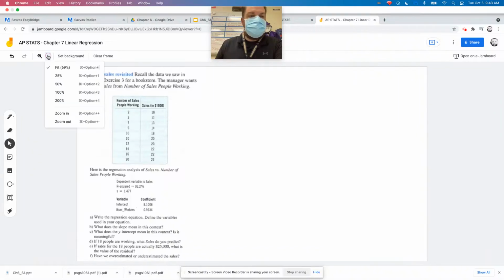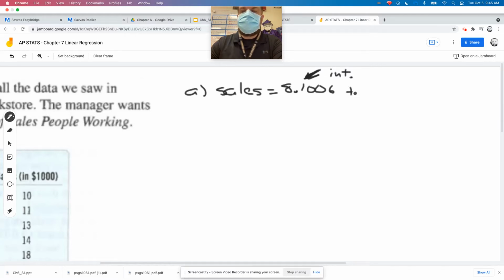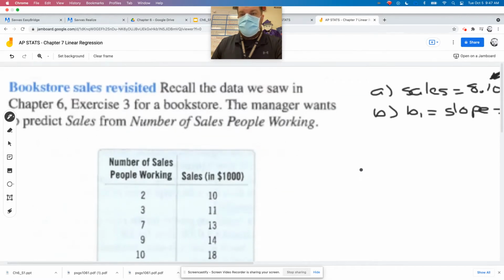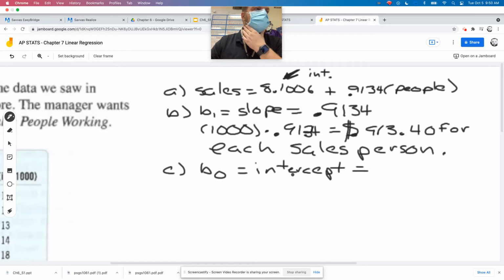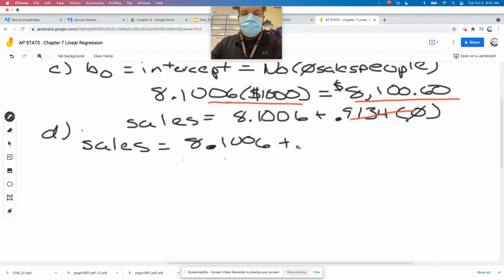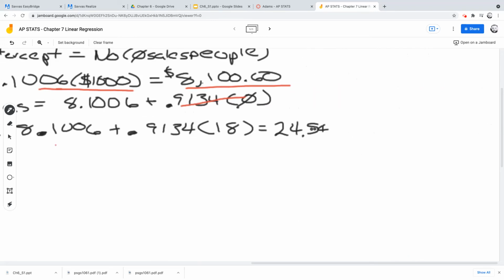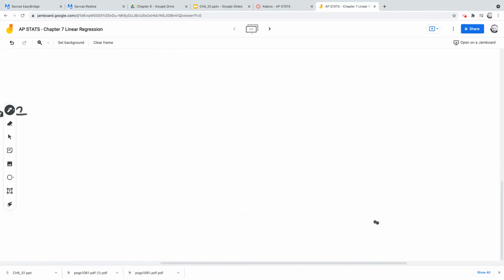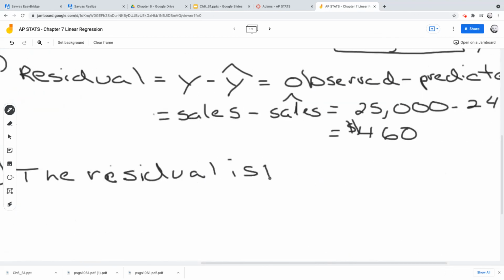AP Stats - Chapter 7 - Linear Regression - Problem 17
Recall the data we saw in Chapter 6, Exercise 3 for a bookstore. The manager wants to predict Sales from Number of Sales People Working.
Capacity (in TB)